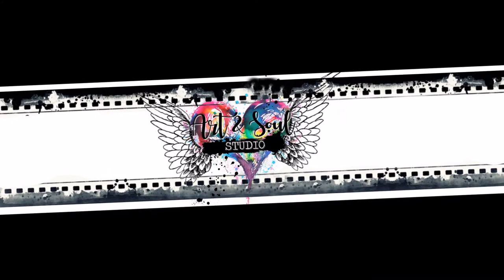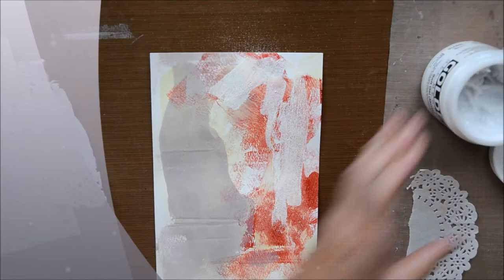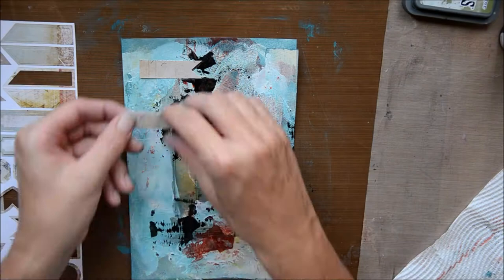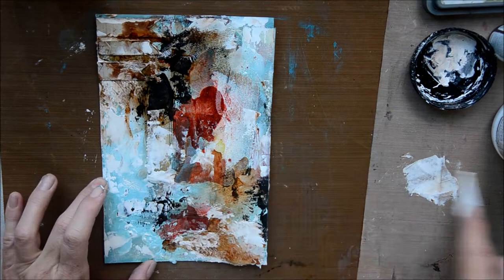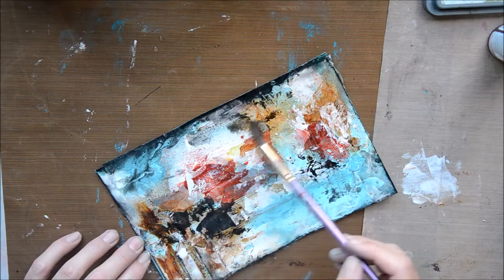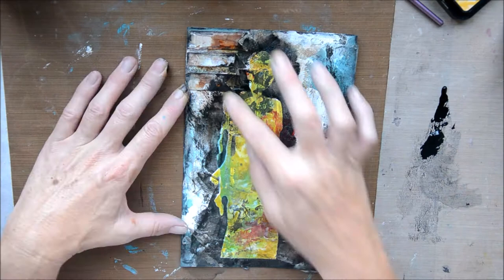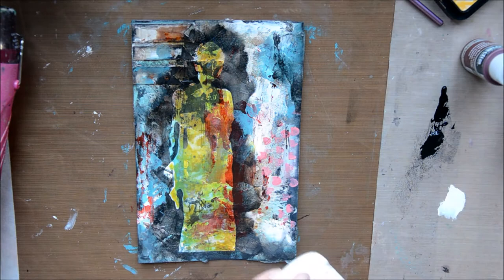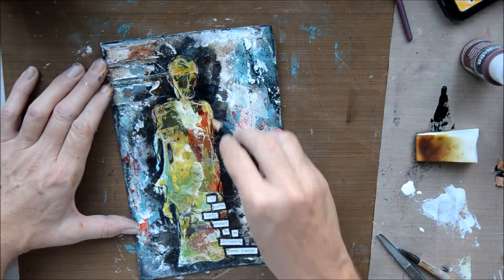Never Change - Soul Starter 5 for Soul Journey 2018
Here is a little project I have created for the Art and Soul Studio "Soul Journey 2018".  I hope you can be inspired by this Soul Starter.

Material list..
300gm watercolour paper
Atelier gesso primer white
Golden soft matte gel medium
DecoArt media – crackle paste
- Fluid acrylic quinacridone burnt orange
- Antiquing cream Patina green
Dina Wakley media- acrylic paint – black, blushing
- Heavy body paint – elephant
Tim Holtz – distress oxide Peeled Paint
- Distress ink Wild honey
- Ideaology small talk
Ranger Antiquities embossing powder Weathered White
Stazon Jet Black stamp pad
7 dots studio – dreamscapes Die cut elements
Brutus Monroe Mixed media stencil – chevron
Stabilo All Pencil – black, graphite, white
Donna Downey stencil – silhouette duo
Sharpie Paint pen White.
Brayer, clear glue, paper doily, music sheet, masking tape.